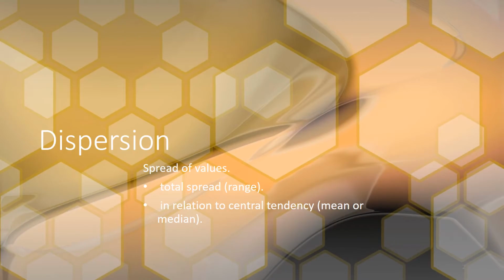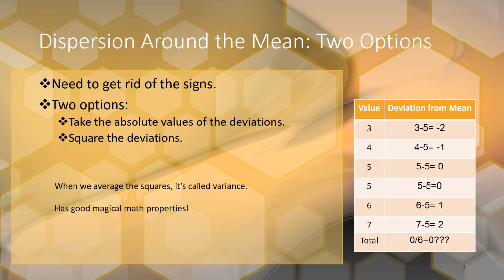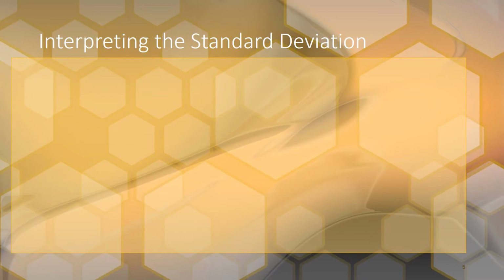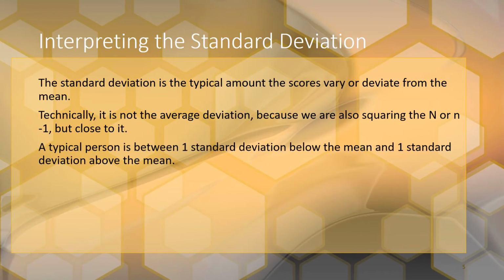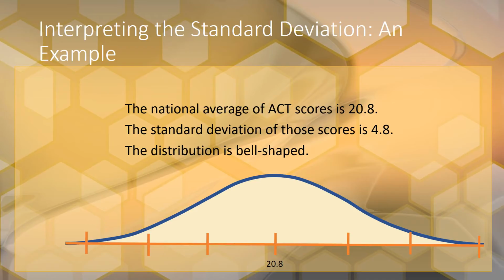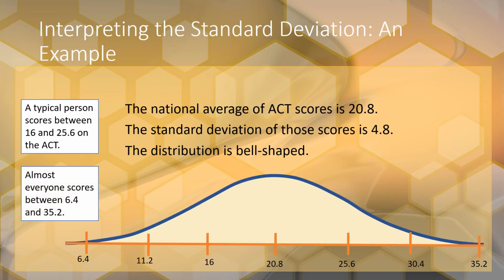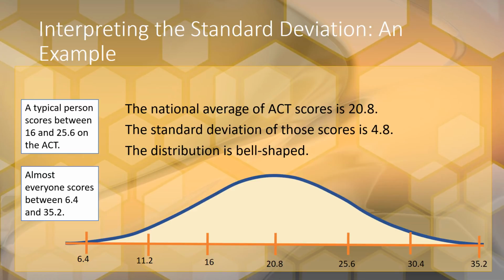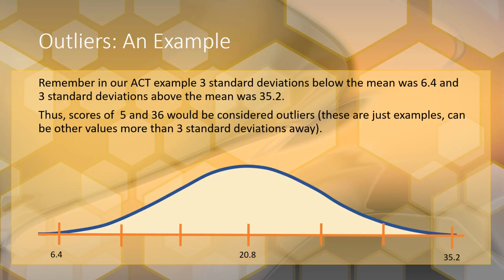Univariate Descriptive Statistics V15 Interpreting the Standard Deviation